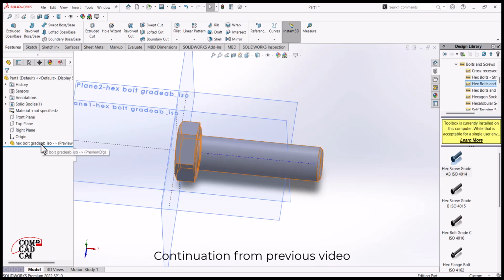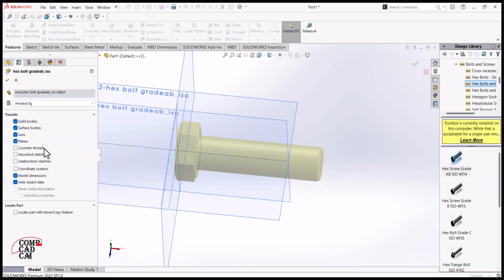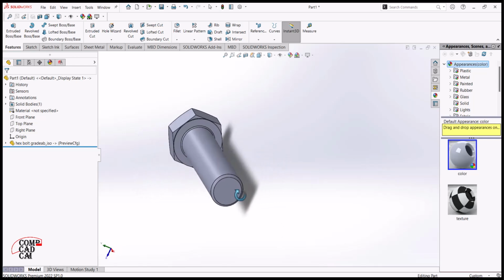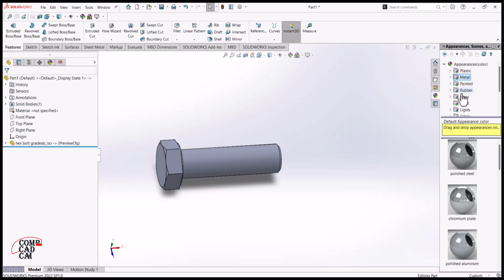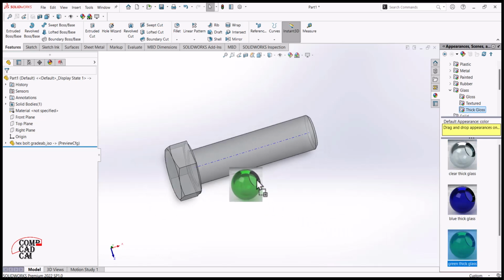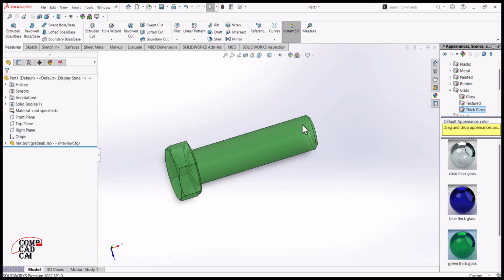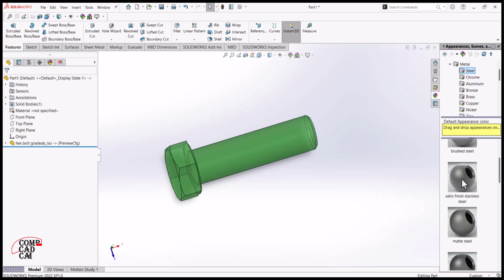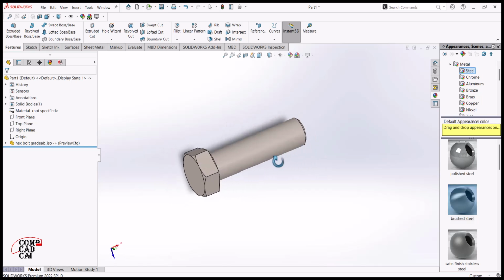User Interface 2,apperarance SOLIDWORKS - 04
Detailed Explanation to User Interface, and Appearance